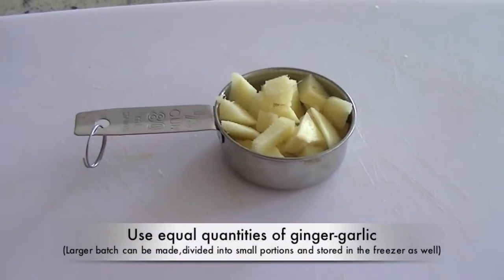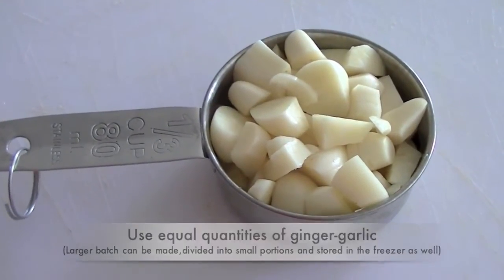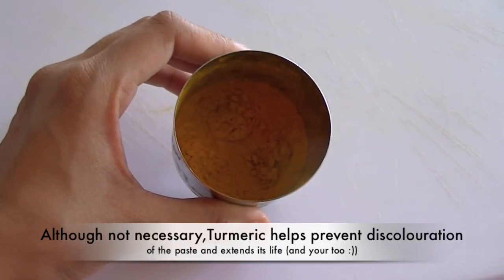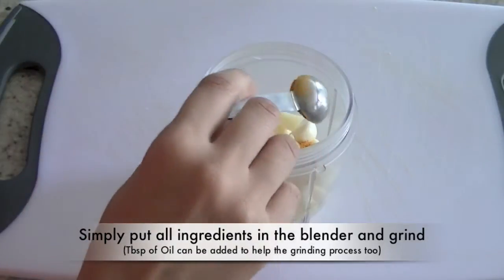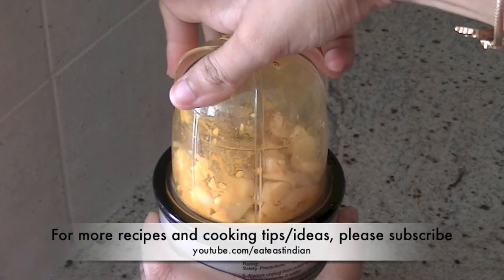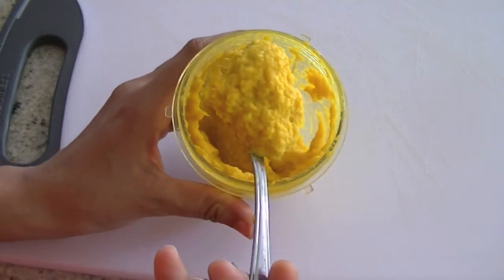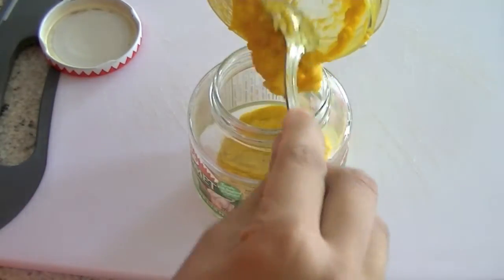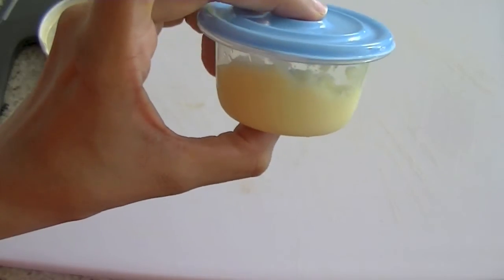Homemade Ginger Garlic Paste Recipe - How to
Learn how to make Ginger Garlic paste at home which is easy to make and so much better than store bought pastes which are laden with unwanted chemicals.

Ingredients:
1/3 cup Chopped Ginger
1/3 cup Chopped Garlic
2 tbsp Vinegar
1 tsp Turmeric (optional)
You can also add 1 tbsp Oil to make a smooth paste.

This paste can last in the fridge easily for 2-3 weeks. If you make larger batch, you can store small quantites in the freezer (either in small container) or in ice tray.